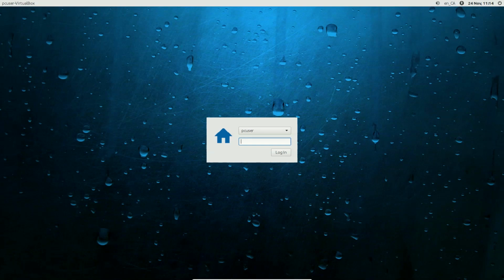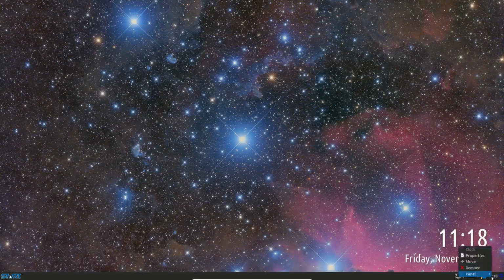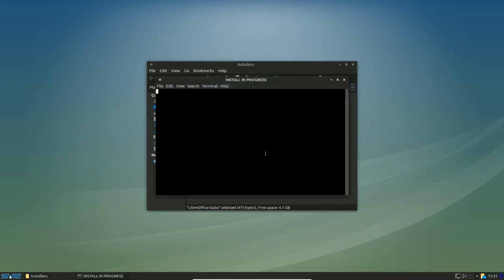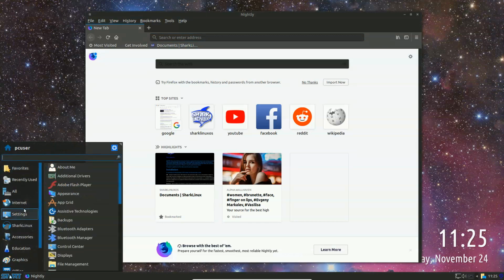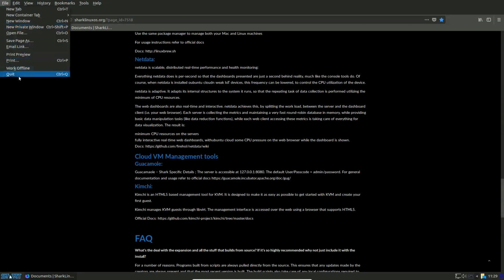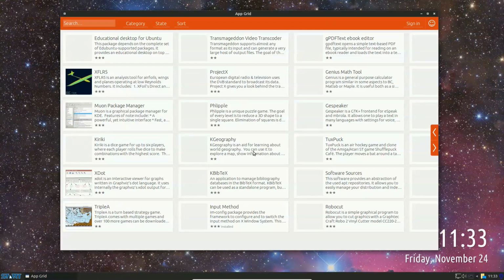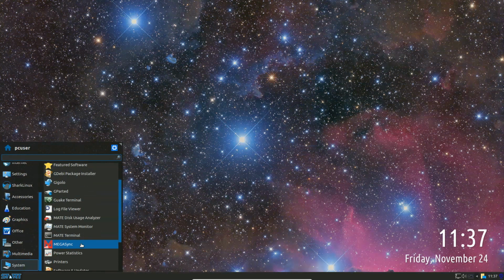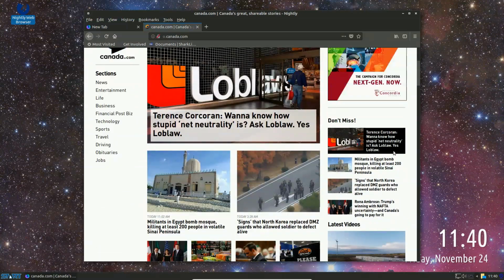Shark Linux v4.13.0-17.............Definitely one to watch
Here we take a look at Shark Linux. An Ubuntu based distribution with the HWE (Hardware Enablement) kernel as default.

Shark Linux is impressive. It includes a "non-standard" set of tools and applications with enough well thought out interesting features that made this video hard to produce due to the wealth of things to look at. We are just scratching the surface here.

Shark Linux is a distribution we urge others to give a spin. It's a pleasant surprise.

Check us out at:
-PC Construction Zone